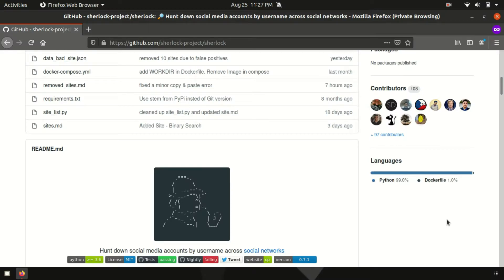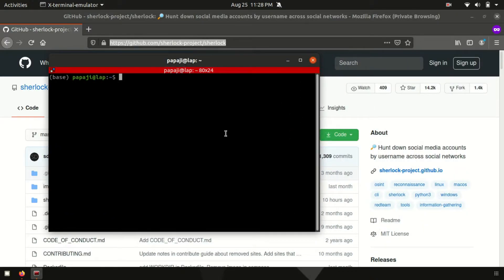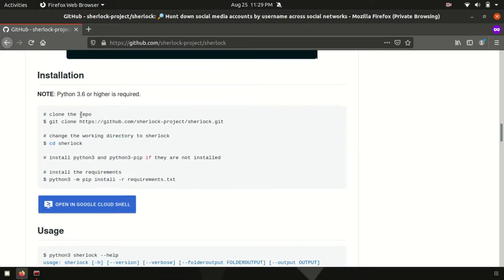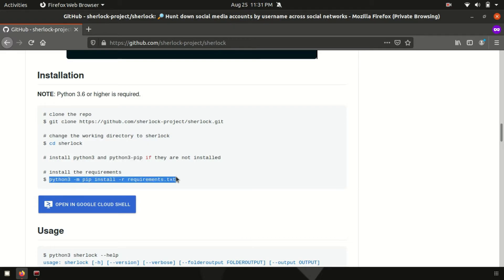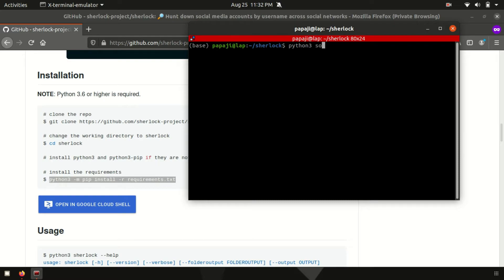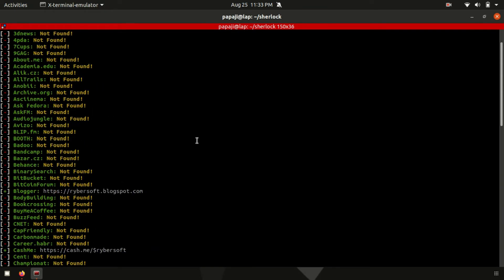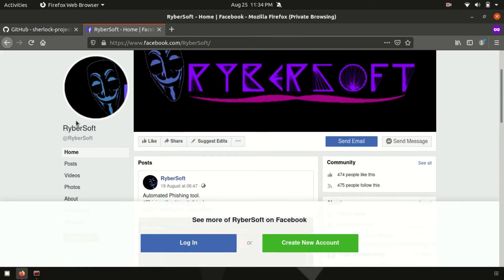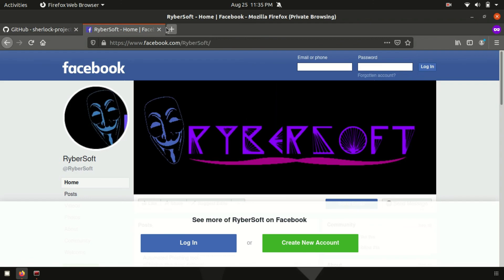Find Social Media Accounts by Usernames Using Sherlock [Tutorial]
Tutorial video on how to use sherlock tool to find for a username on multiple social sites.
Commands to install and use Sherlock
# clone the repository
# change the working directory to sherlock
$ cd sherlock
# install python3 and python3-pip if they are not installed